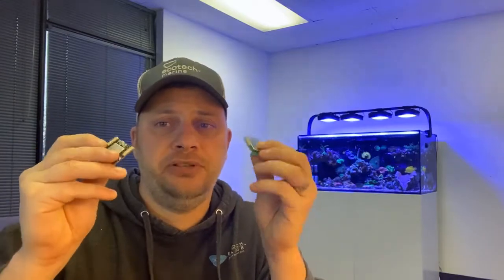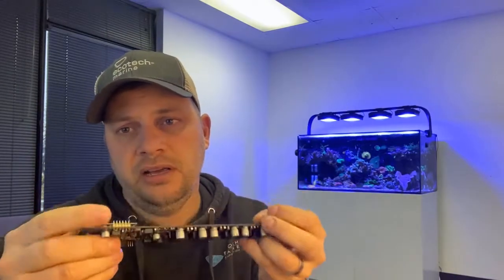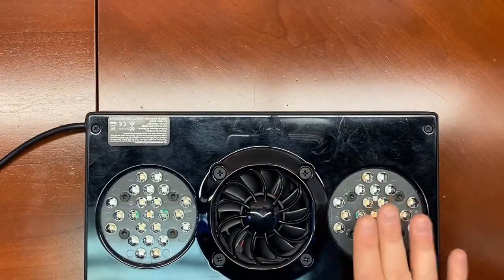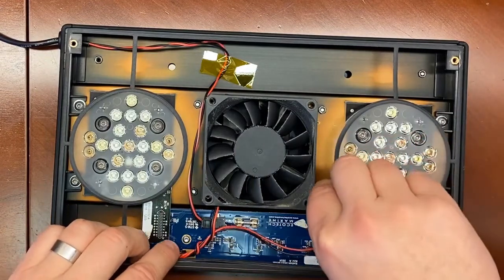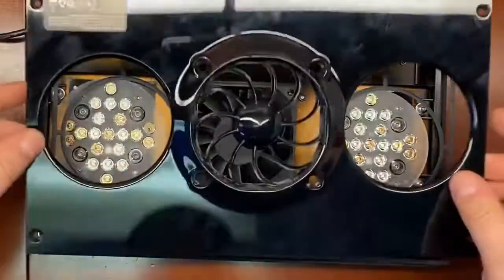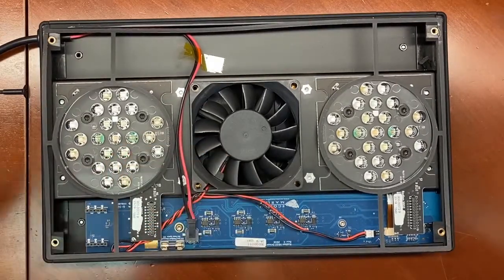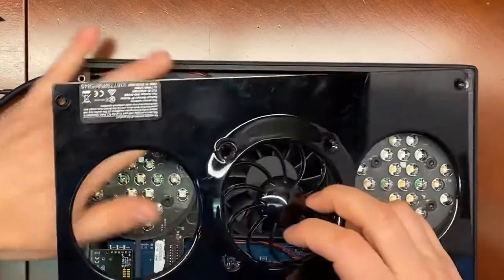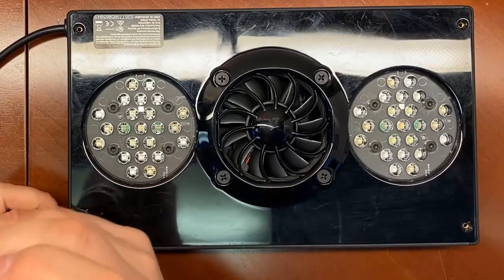Radion RF Module Upgrade Late G3 and Early G4 for Mobius Compatibility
Instructional video to show how to upgrade the older version of the wireless communication module on EcoTech Radion G3 and early G4s. This process is the same for replacing a current-generation model RF module in these fixture models..

Please remember that EcoTech does not regularly monitor forums or social media feedback. We are are however, always available and always happy to help.